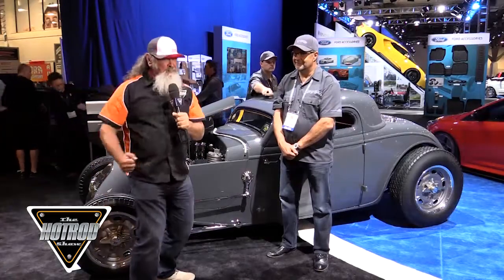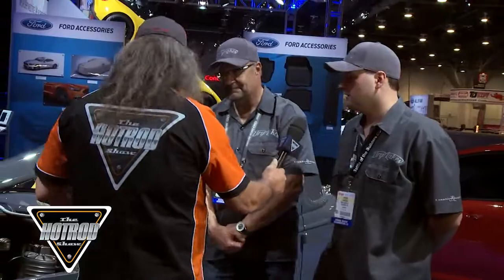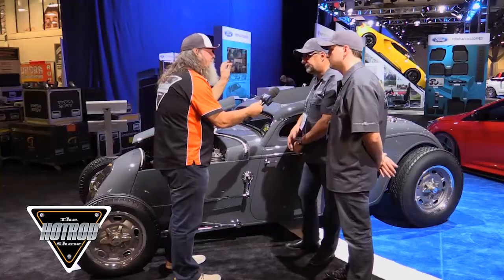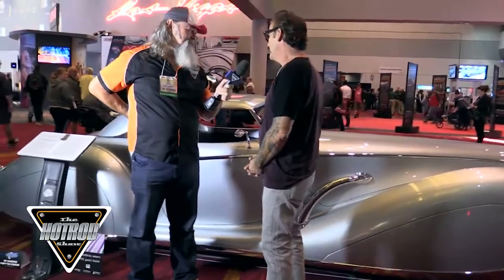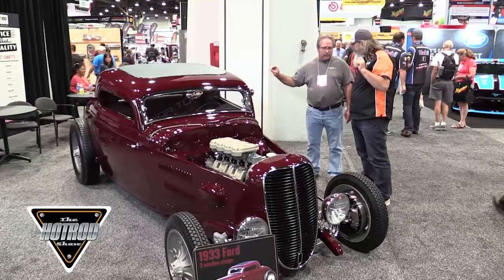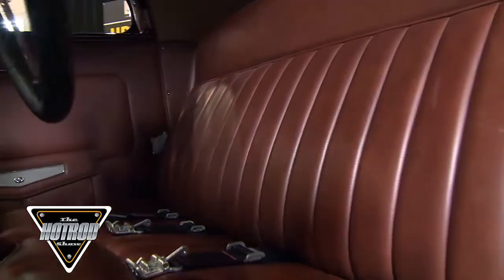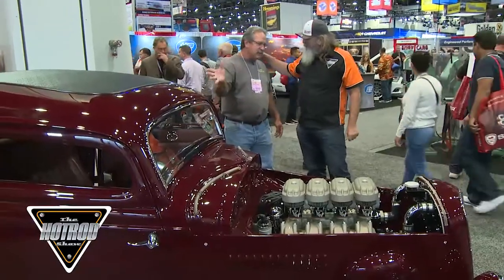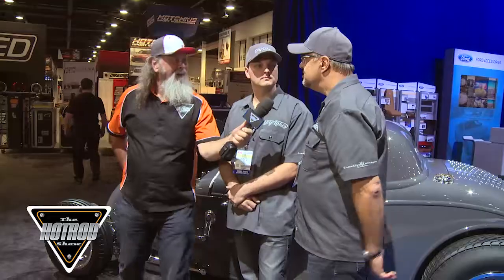SEMA Show 5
All content in this episode was filmed, edited and uploaded by members of our team at The Hot Rod Show. Our videos do NOT fall under the creative commons act.